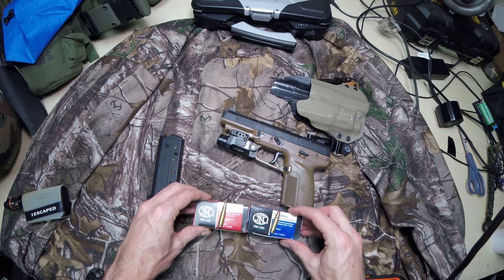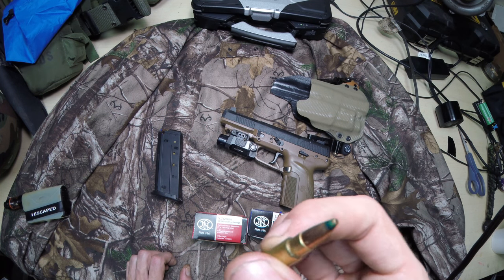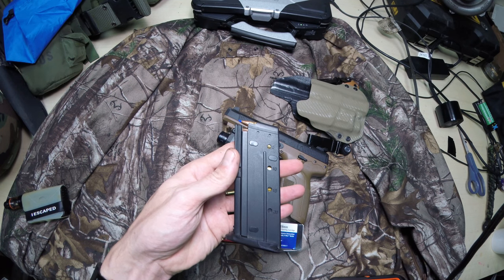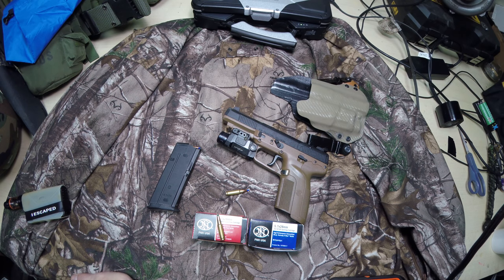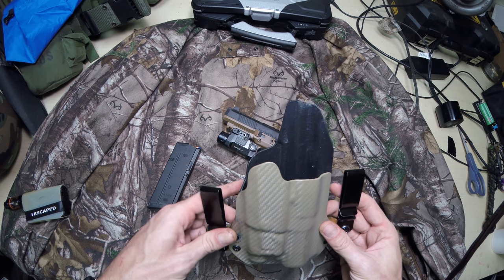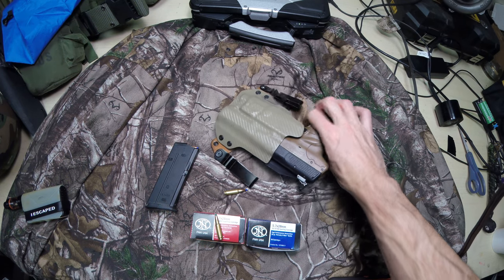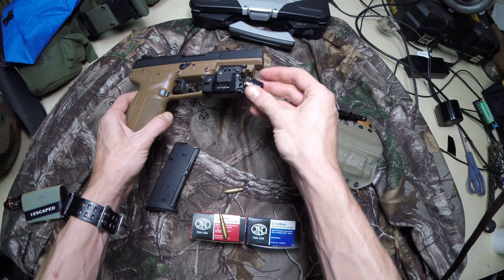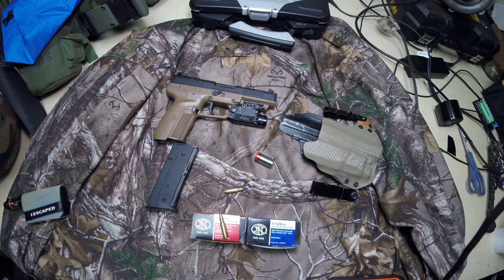My FN FiveseveN CCW SETUP! Part 2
What a dream!!

My setup and review after carrying this setup for 10 months.